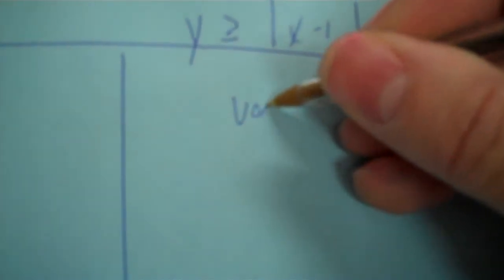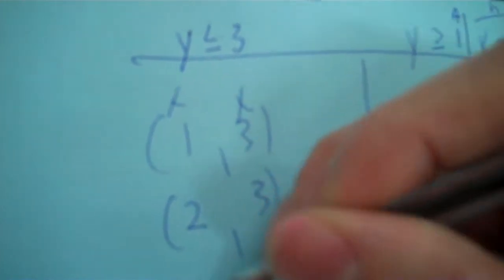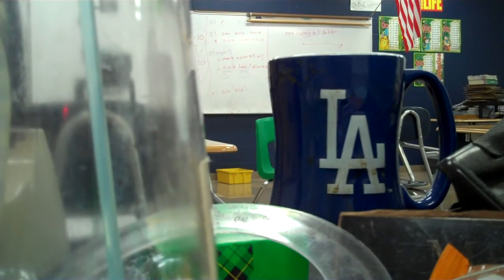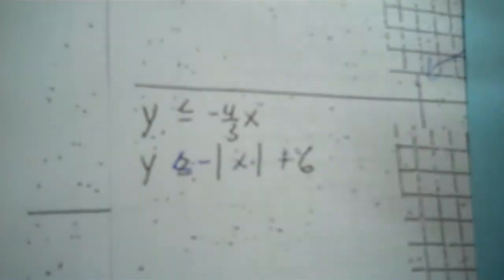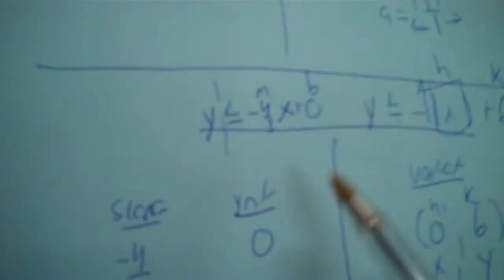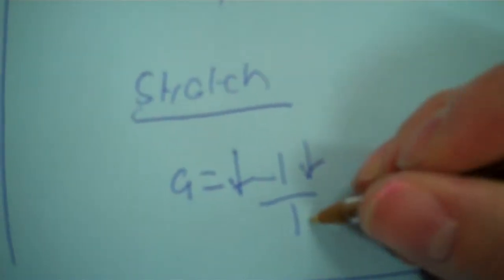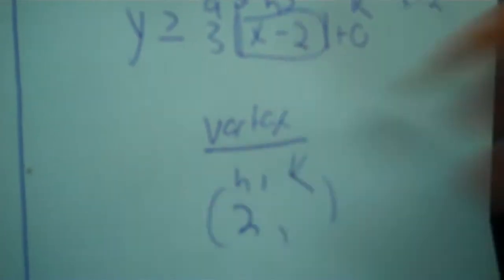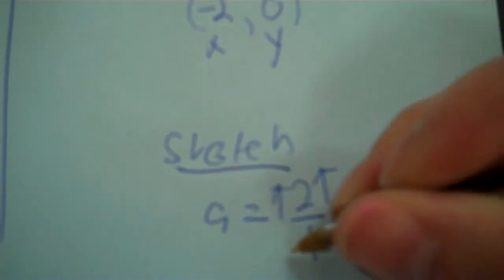Algebra 2 3 8 out of packet